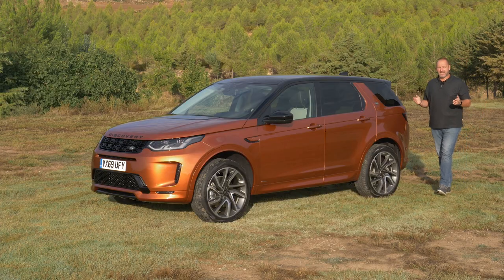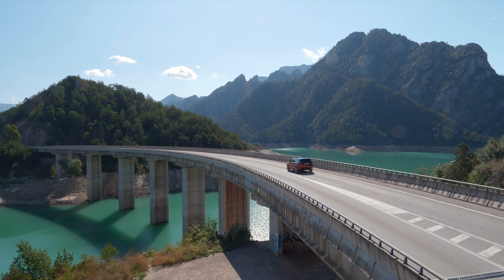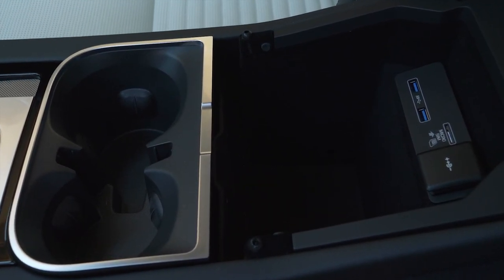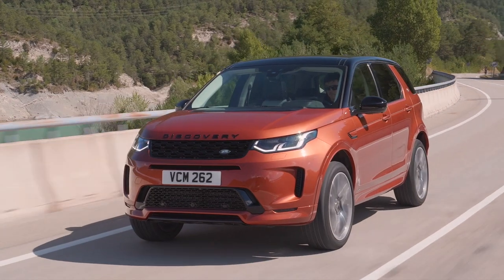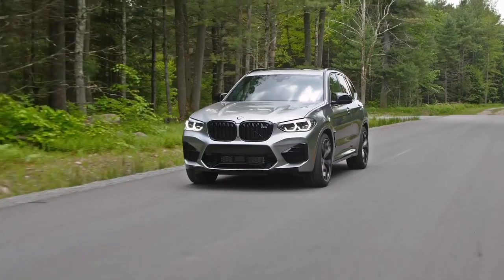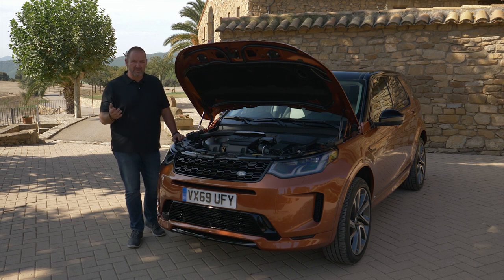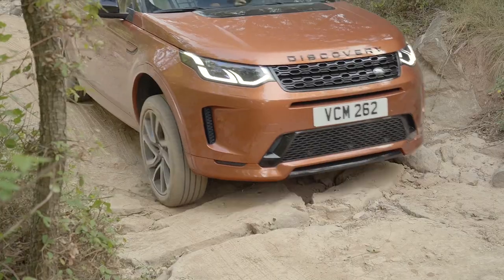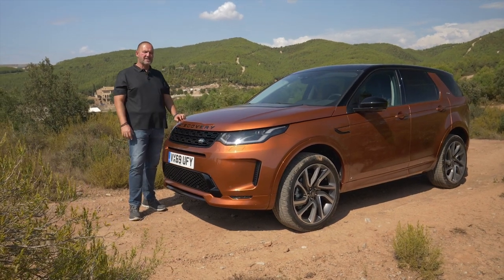2020 Land Rover Discovery Sport R-DYNAMIC S - Full Review & Test Drive Price Consumption English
The Land Rover Discovery Sport was presented in 2014 as the successor of the Land Rover Freelander. Now the little disco gets an upgrade. In addition to new engines and a revised exterior, modern assistance systems and new infotainment systems are available.
What the new Discovery Sport offers in detail, at what price it is available, what it consumes and of course how it drives, I show during my review of my test drive in the 240 hp Land Rover Discovery Sport D240 R-DYNAMIC S MHEV AWD automatic. Source: quickcarreview.com

Technical Details of our Test Car:
Car: Land Rover Discovery Sport D240 MHEV AWD
Trim Level: R-Dynamic S
Colour: Namib Orange
Engine: 4-Cylinder In-Line
Displacement: 1,999 cm³
Max. Power: 177 kW (240 hp)
Max. Torque: 500 Nm
V-Max: 220 km/h